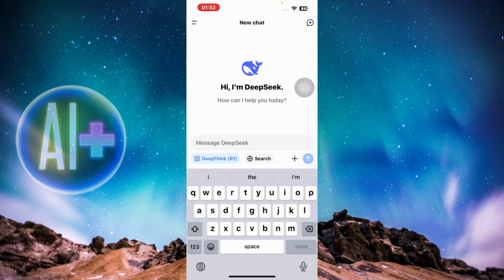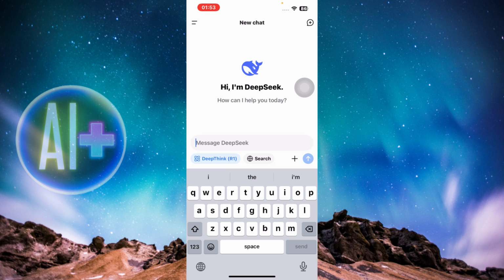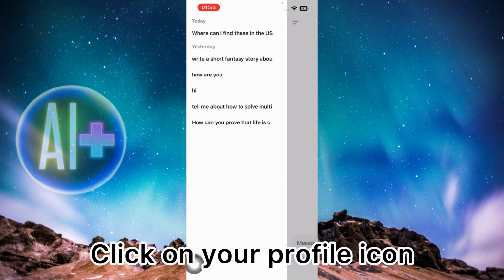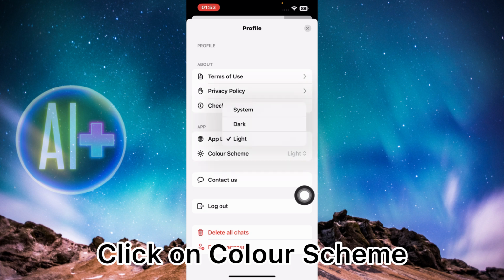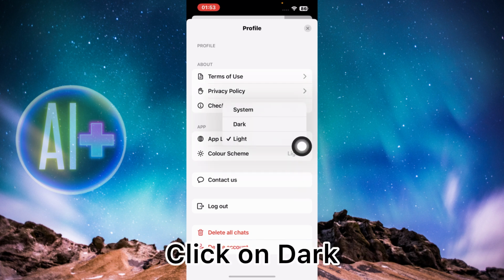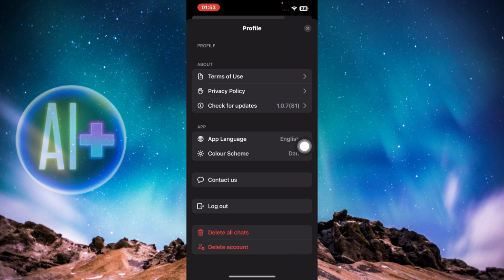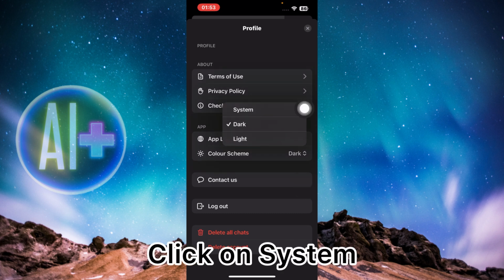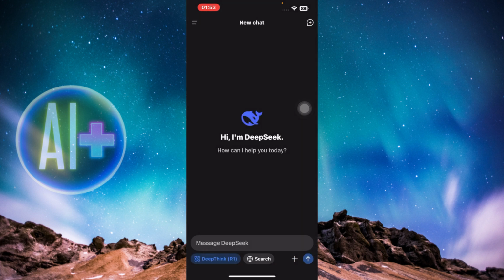How To Turn On Dark Mode on DeepSeek AI | Easy Guide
Looking for a guide on how to turn on dark mode on DeepSeek AI? In this video, we'll guide you on how to enable dark mode on DeepSeek.